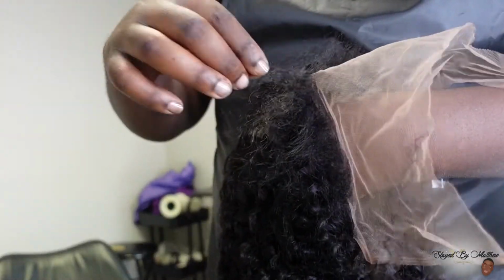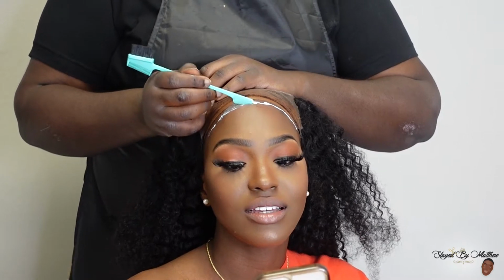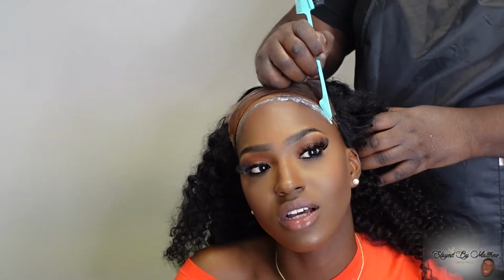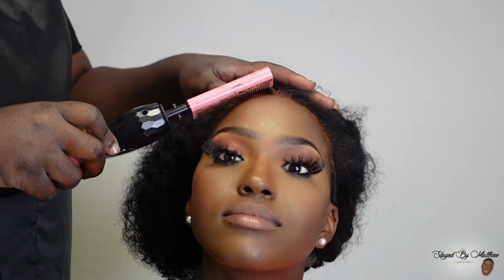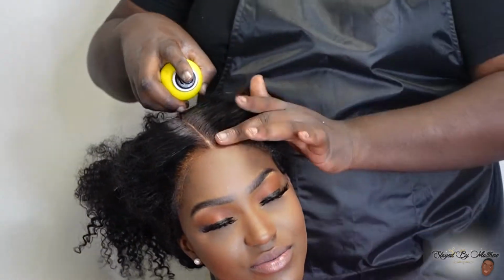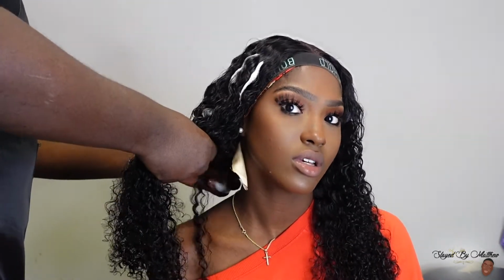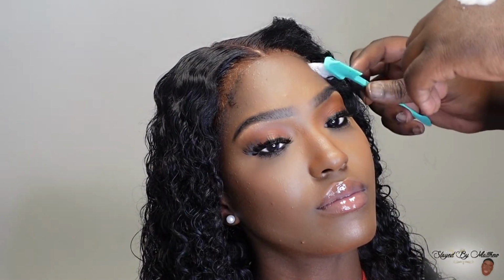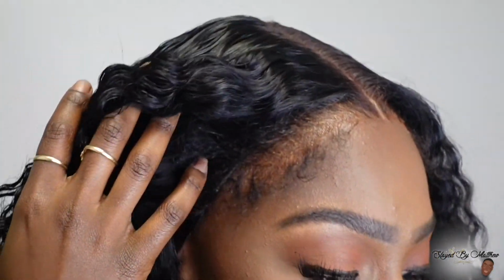Textured Edges?!? Ilikehairwig.com closure wig install!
Welcome to SBMTV!

be sure to follow Kelley Hicks on instagram at @Kellyhicks_

In This Video I will be installing a 7x5 closure wig! These textured edges are next level! New and different!

Wig in this video: 7x5 kinky edge lace closure wig